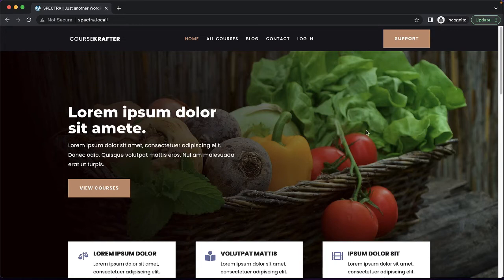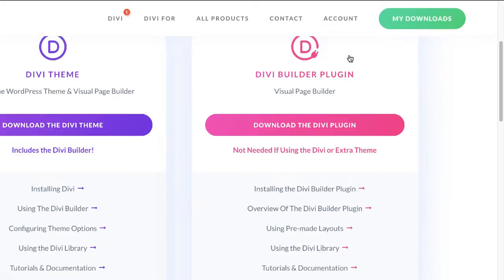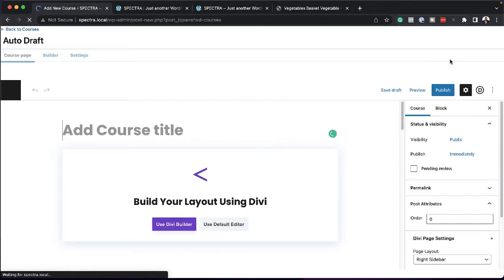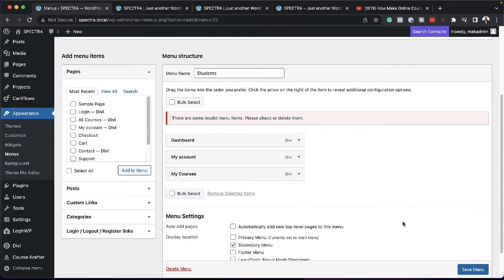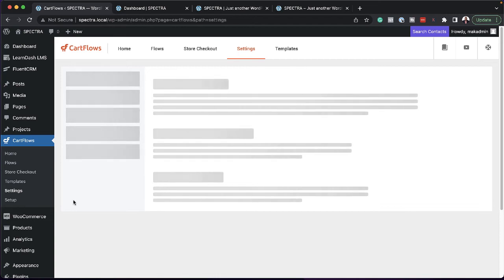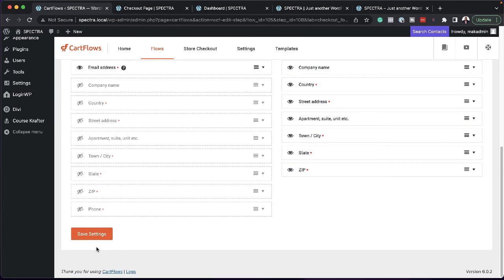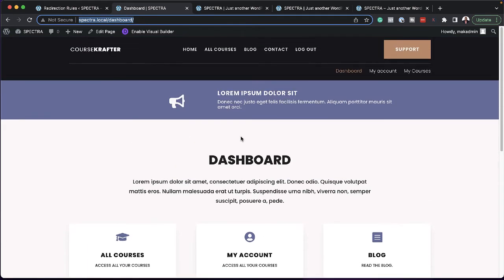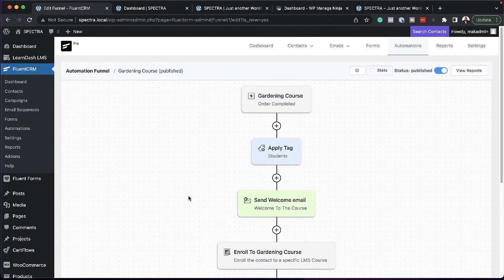How to make an online course website 2022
In this tutorial, I show you step-by-step how to make an online course website. It's been a while since I did a video on how to make an online course website, I spent so much time on this and you can have your online course website in under 60 minutes.